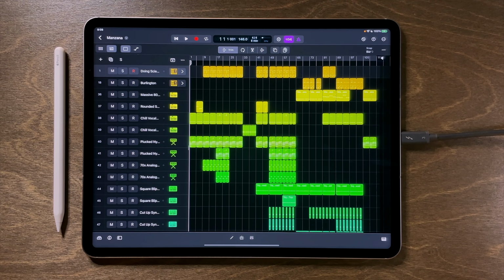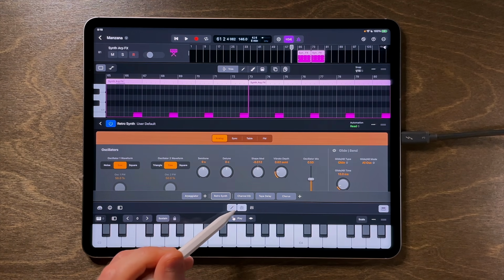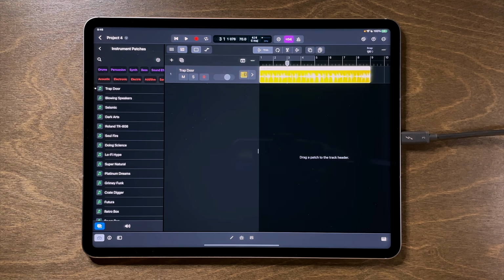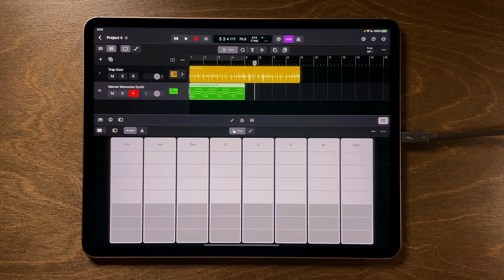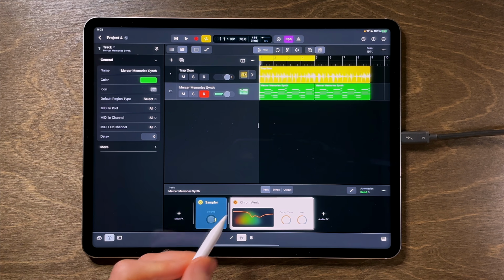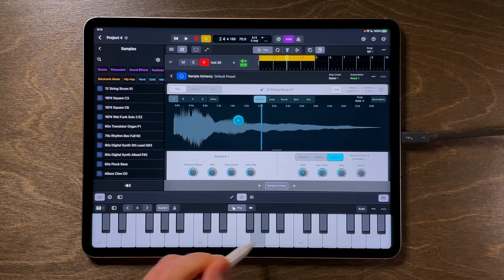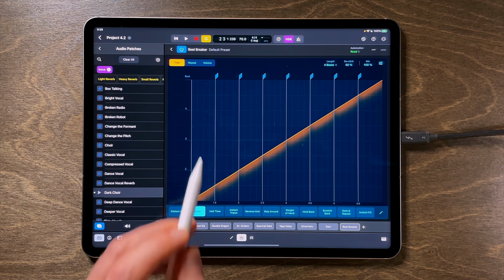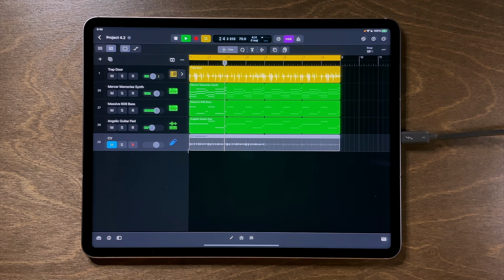Logic Pro for iPad is Here! Everything You Need to Know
It's finally happened! Logic Pro is now available on iPad! And it's awesome 🥳 Here's everything you need to know about Logic Pro on iPad.

00:00 - Intro
00:49 - Quick Overview
4:18 - Project Chooser & Sound Library
6:13 - Load New Project
7:01 - All NEW Browser
8:56 - Play Surfaces
10:13 - Inspector & Editors
10:43 - Trim, Move, Loop, Time-Stretch Regions (& more)
12:46 - Plug-in Tiles
15:08 - Sample Alchemy
17:56 - Beat Breaker
22:37 - Pricing & Final Thoughts